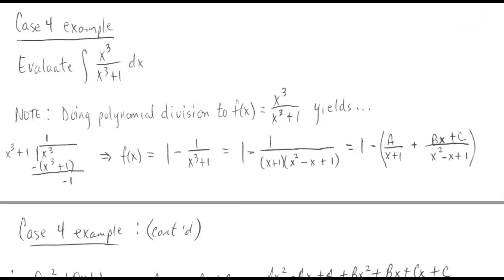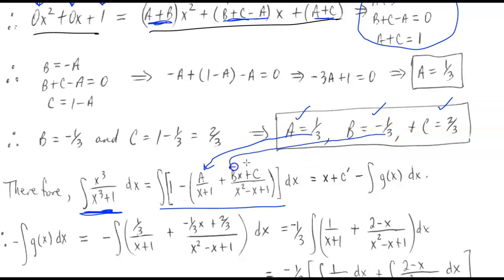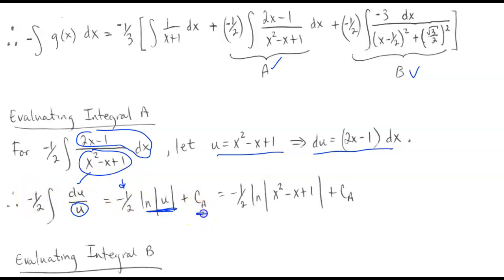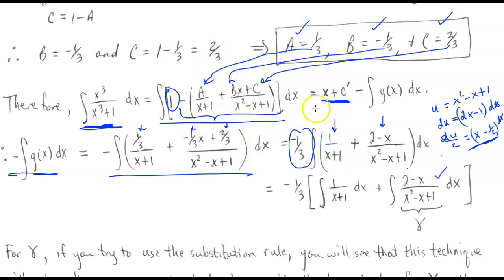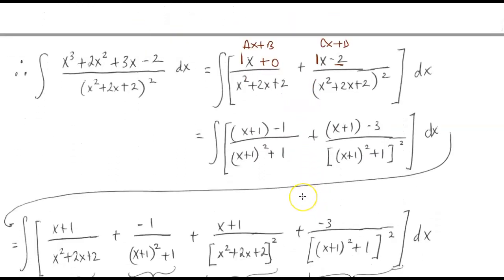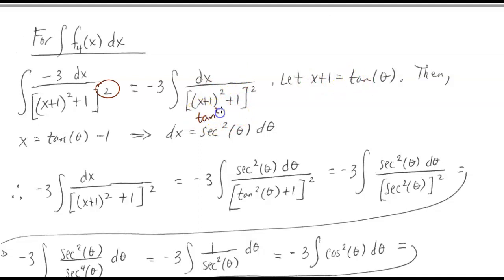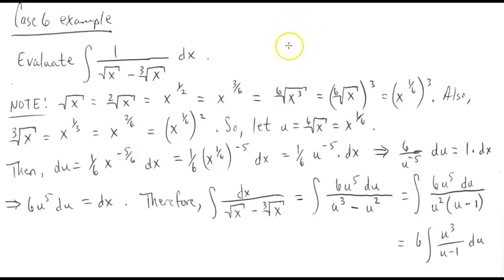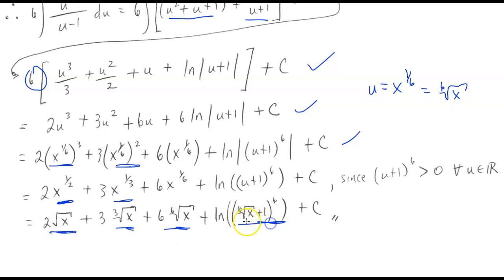Techniques of Integration with Partial Fraction Expansion - Part 3